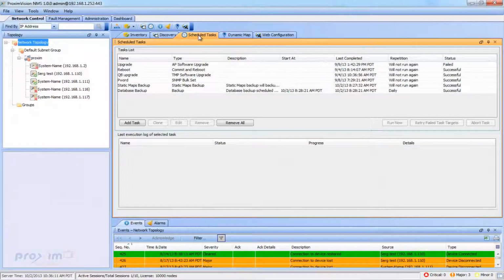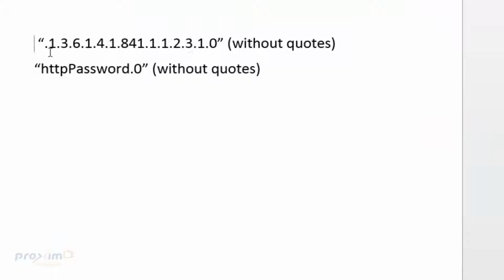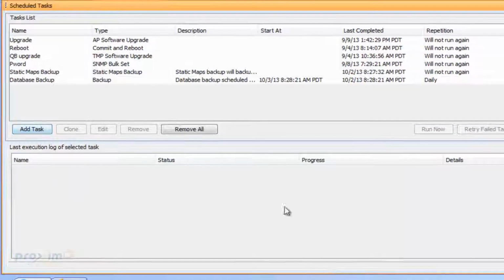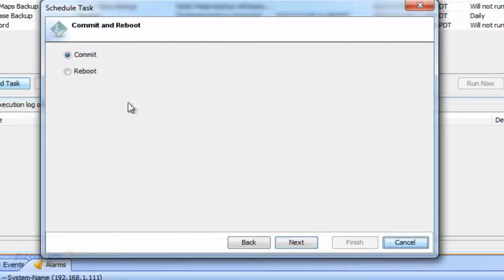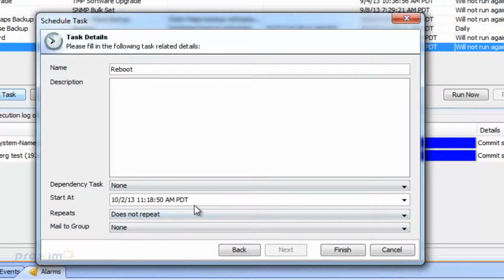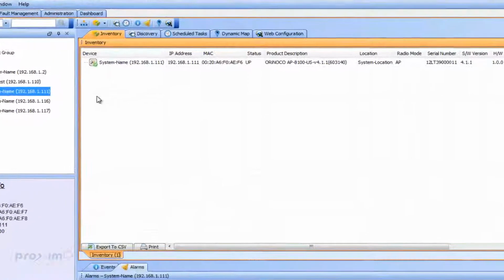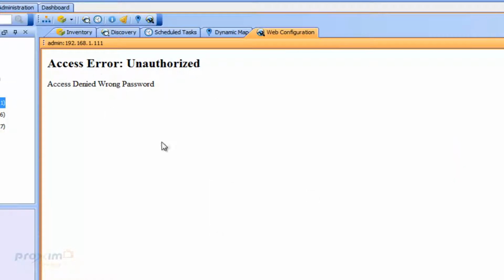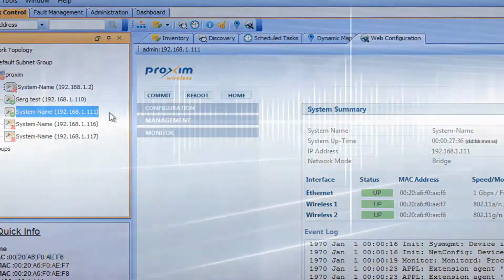ProximVision NMS HTTP Password Management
This video covers the steps on how to change the HTTP password via PVNMS.